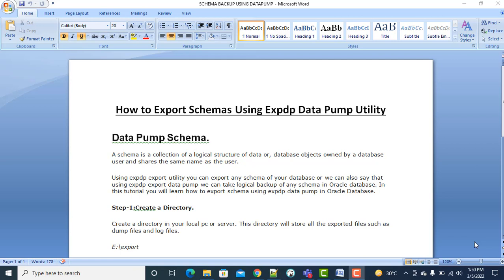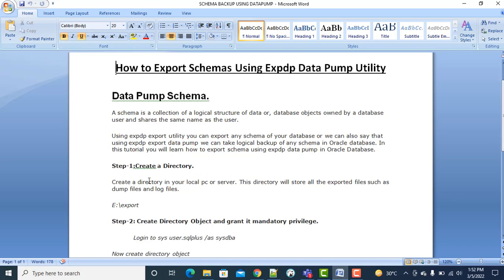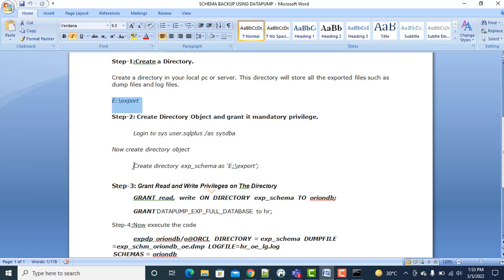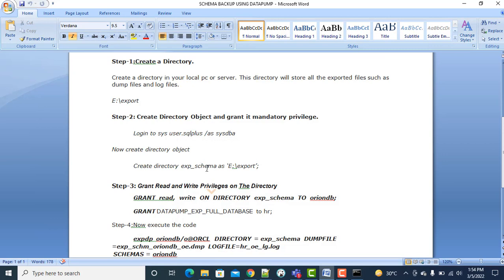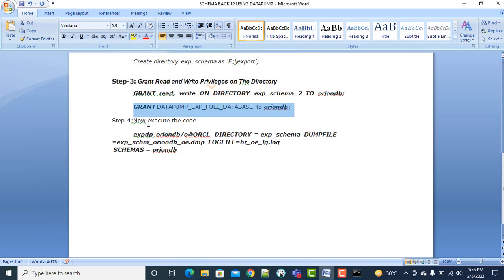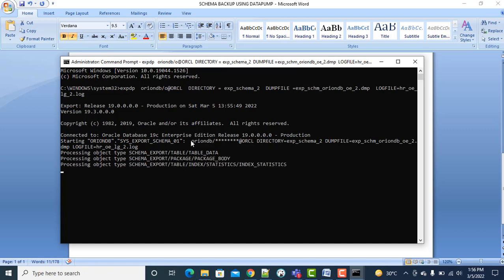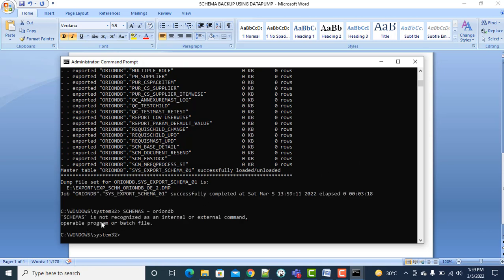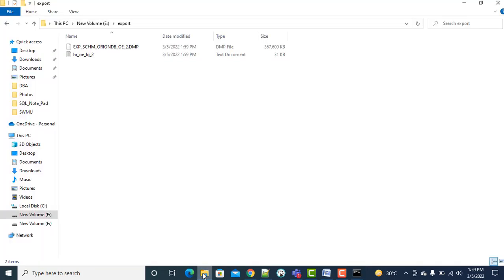How to Export Schemas database using expdp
how to export schemas database using expdp.Oracle datapump is a newer,faster and more flexible instead of "exp" and "imp" utilities used in previous Oracle versions.

Oracle Courses:
1.Oracle Structured Query Language(SQL).-3 Months.
2.Oracle PLSQL -2 Months.
3.Oracle Application Express (APEX)-2 months.
Softwares
1.Pharmaceuticals Software.
2.Hospital Management Software.
3.Human Recourse Management.
4.Accounting.
5.Point of Sales
6.Sales and Distribution